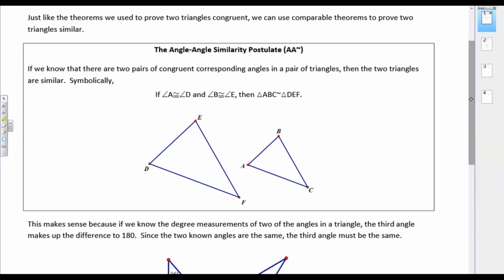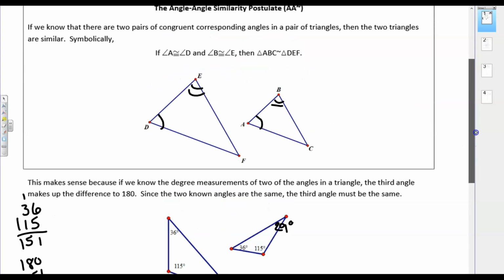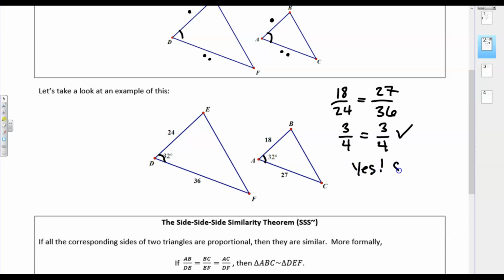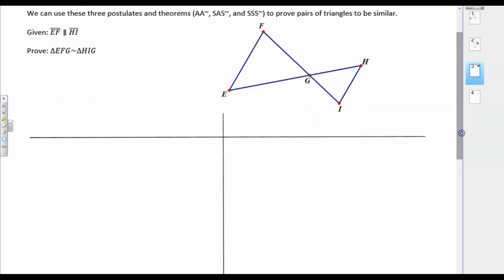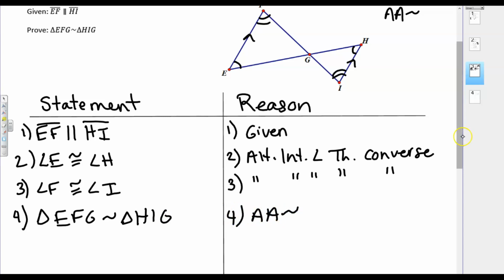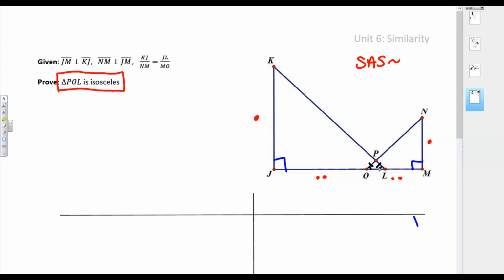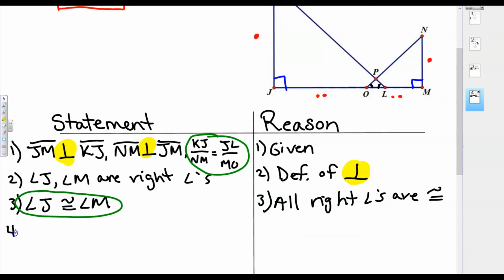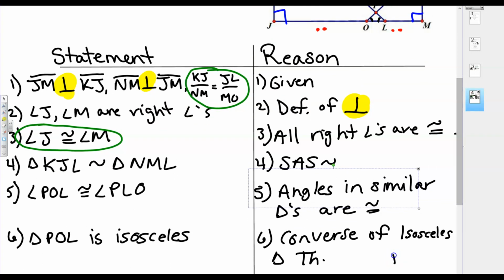Lesson 6C: Proving Triangles Similar